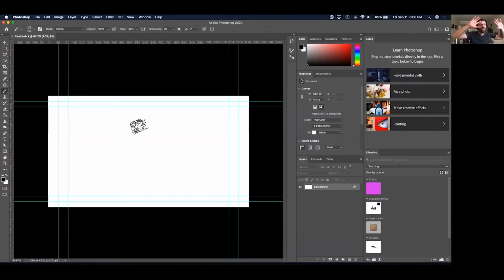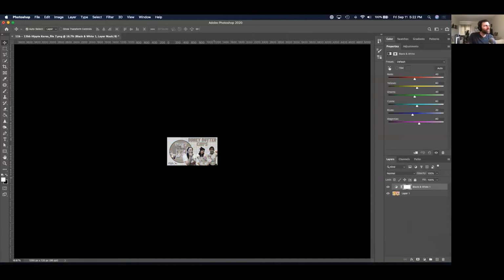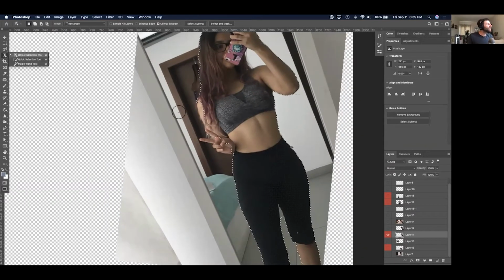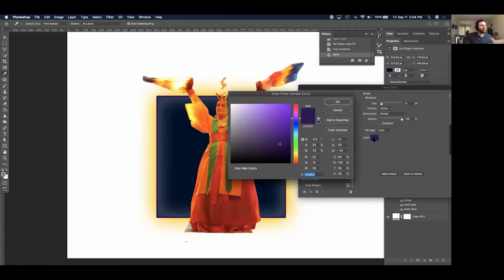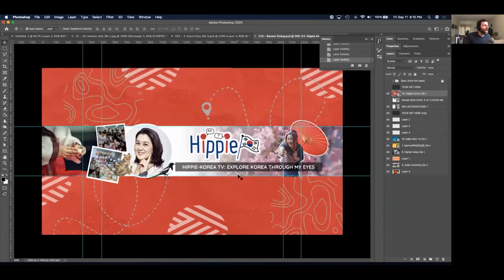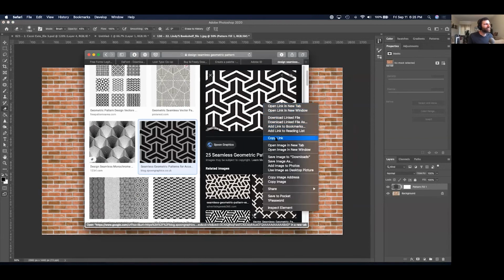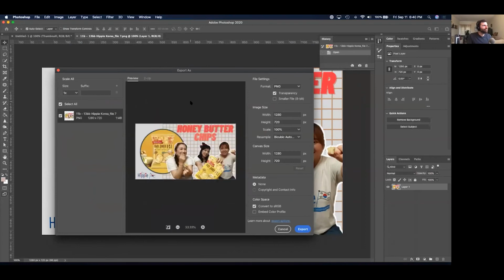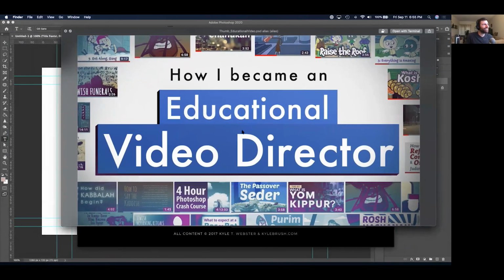[Online LIVE Workshop] Photoshop Tips on YouTube Channel Design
[Instructor]
Jeremy Shuback

[Summary]
In this workshop, he gave many kinds of helpful advice about how to become a professional Youtuber. Also, he provided personalized solutions on K-influencers’ Youtube thumbnails and banners, which have various styles.
For example, he talked about how to find the hero element of the thumbnail, basics of Photoshop tools (layers, fonts, cut, stamp), keyboard shortcuts, add textures, how to find references, and more.

[Timeline]

- Introduction
00:00:00 Share thumbnails of other Youtube Channels
00:01:04 Brief explanation of the overall lecture

- How to make a thumbnail in Photoshop
00:01:36 Prensa Asian Diversity Channel
00:02:12 Basic steps and tools of Photoshop

- Teach & Review K-influencers’ Youtube channel thumbnails
00:04:03 Edit thumbnail | Prensa Asian Diversity Channel
00:13:47 Edit thumbnail | Cassi Cute
00:16:00 Edit thumbnail | Hippie Korea
00:17:51 Edit thumbnail | Yidda
00:25:00 How to select people | Monika Toth
00:31:45 How to select people | Yidda
00:38:01 How to select people | Cassi Cute
00:45:15 Introduce effects in layer
00:49:10 Neon layer effects in Photoshop
00:53:10 Text in thumbnail (font recommendation & location)

- Teach & Review K-influencers’ Youtube channel banner
01:00:03 Basic Youtube banner template
01:02:14 Review Youtube banner | Hippie Korea
01:04:45 Review Youtube banner | G&B Asia TV
01:06:02 Review Youtube banner | Katrina카트리나
01:06:31 Review Youtube banner | Korean Vibes
01:07:47 Editing banner size
01:11:45 How to add texture and vignette
01:16:57 How to add repeating textures / pattern

- Where to find sources
01:20:57 Free font sites
01:21:43 Color palette site and how to use
01:23:15 textures

- Q&A
01:24:40 Q&A